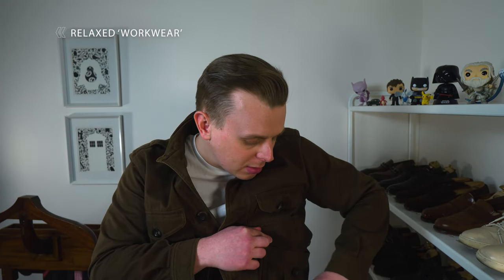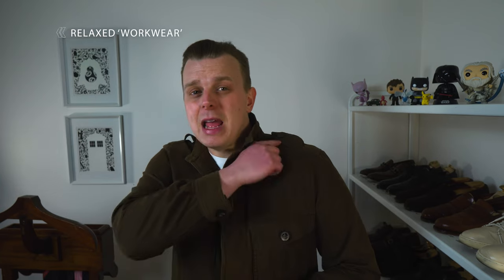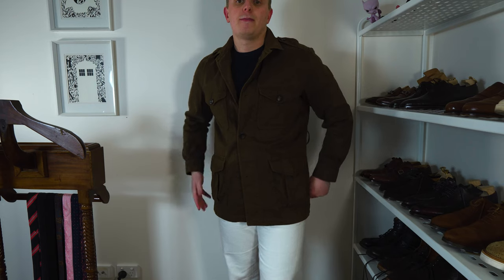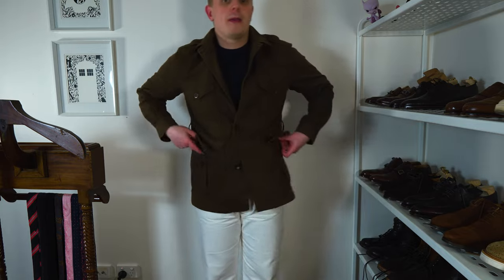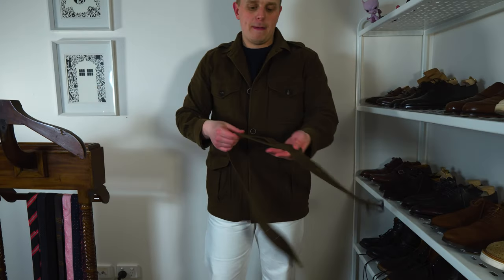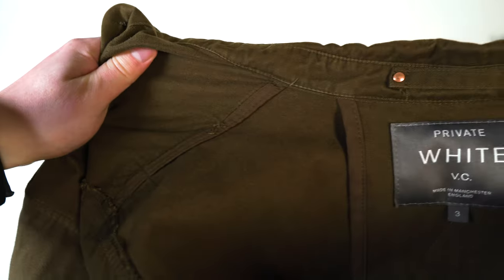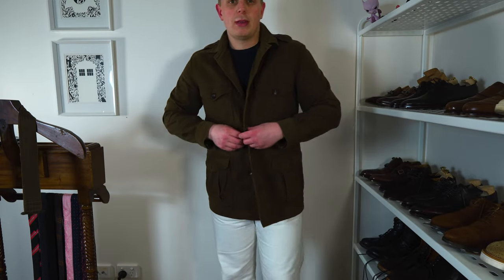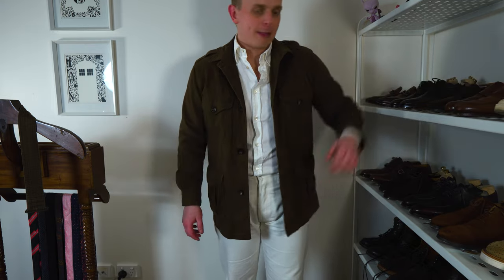The Worlds Best Outerwear Private White V.C. - Belted Safari Jacket Review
Today, as promised, we are going to look at one of my earliest purchases from Private White VC, and probably the piece that got me so interested and invested in Private White as a brand.
That is my brown belted safari jacket. Sadly, unlike most reviews, this hasn’t been produced by private white for a few years so sadly the web page with the exact information no longer exists. What we can talk about though is my experience with it to date, how I wear it, and of course my review of how it lasted over the last almost 3 years.

The updated Safari Jacket from PWVC - (ALL SOLD OUT AS OF DECEMBER 2022)